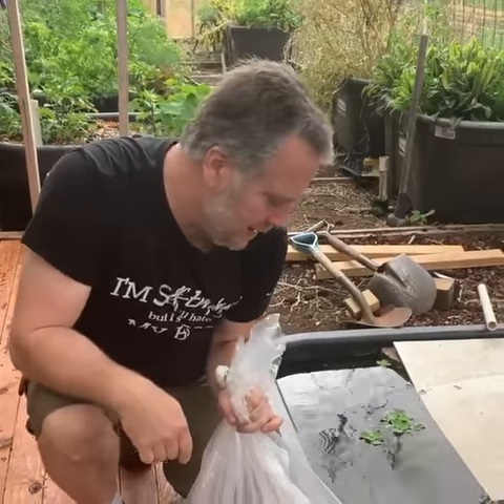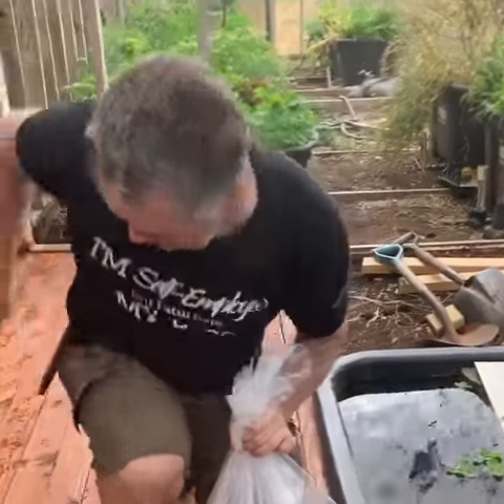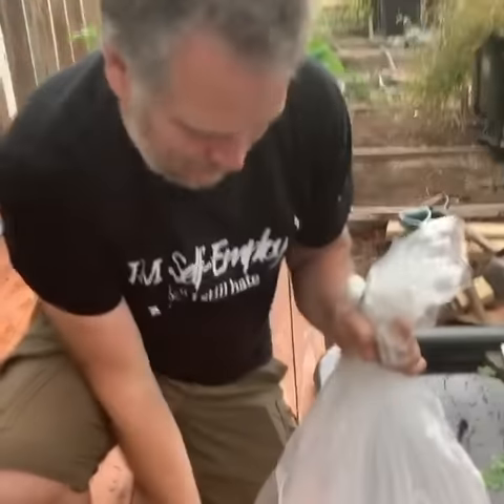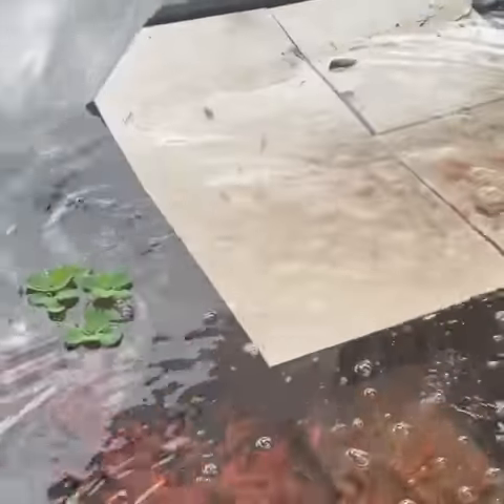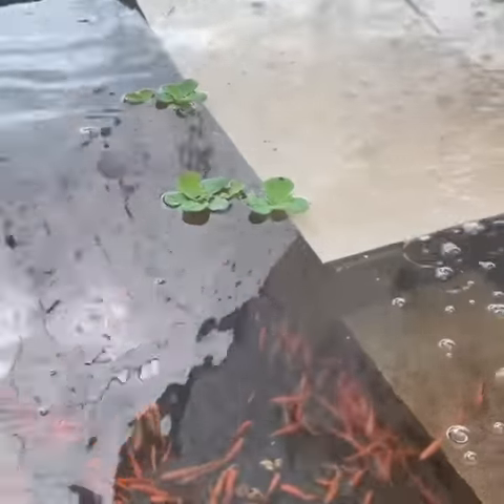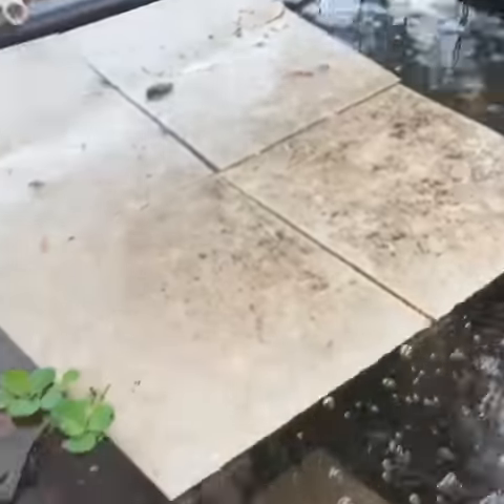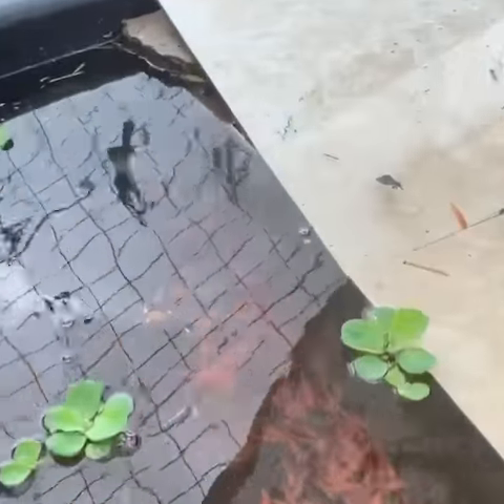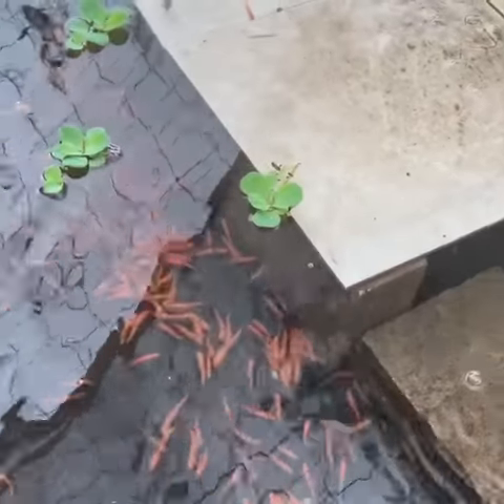500 Rosy Reds Added to the New Aquatic Habitat